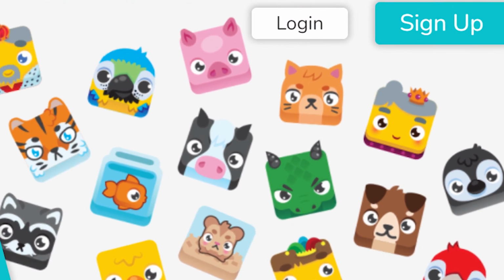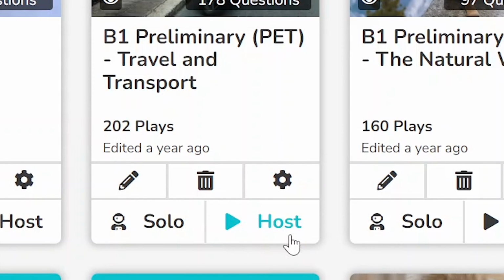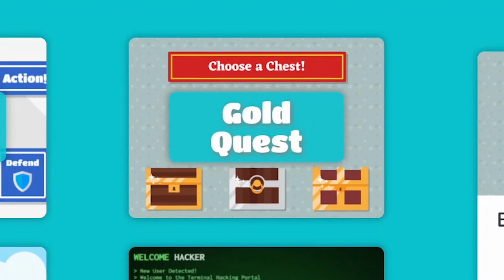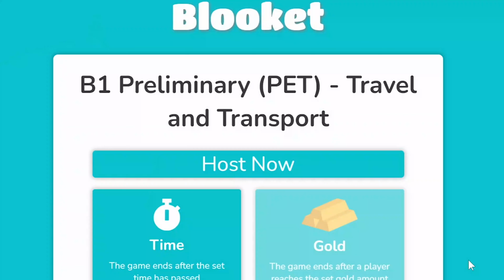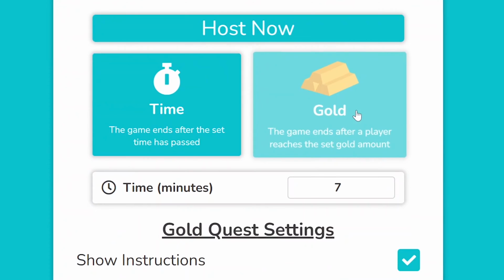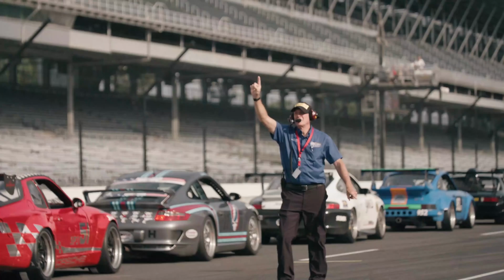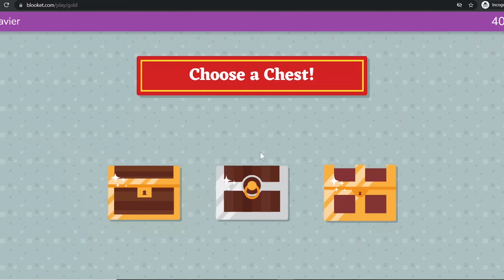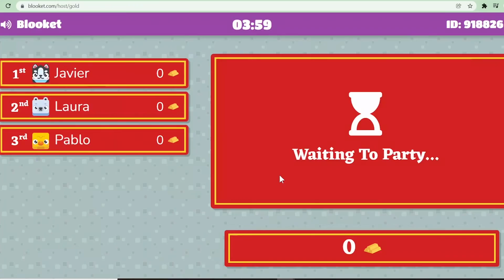Blooket Gold Quest Teacher Tutorial | My students LOVE it!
Here is my tutorial for teachers on my students' favourite game mode, Blooket's Gold Quest. Teachers are going to love Gold Quest as it's a great way to have fun and learn at the same time. This is now my students' favourite way to review vocabulary, grammar or any other content from our class.  Gold Quest is race to get the most gold by a certain time limit or certain gold objective. My students love this so much that teachers can take advantage of this and engineer this into effective review tasks.

In this video I explain how to get set up on Blooket, how to choose the right question sets, how to host a Gold Quest game, how students join the game, how to play the game and ways you can use it in the classroom.

Chapters for this video:

0:00 Intro
0:32 How to get started
0:56 Which question sets to use
1:16 How to host a Gold Quest game
1:36 How to play Gold Quest game
2:20 How teachers can use Gold Quest
3:05 Outro